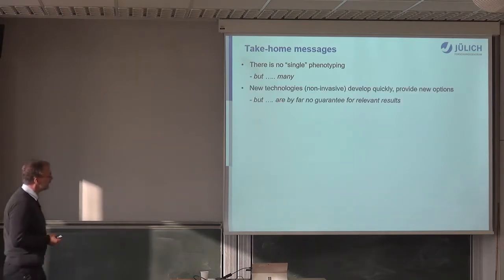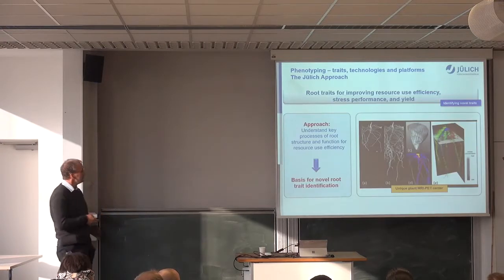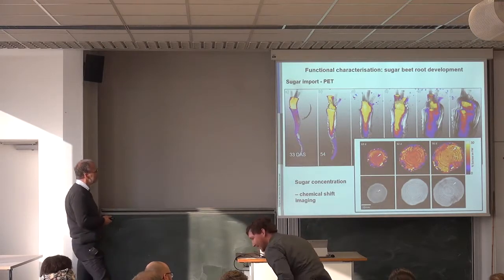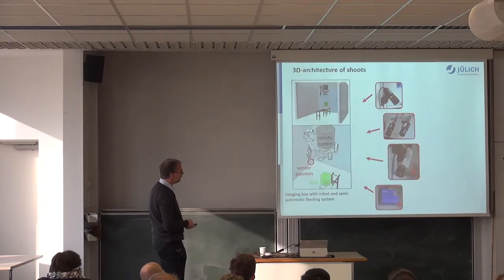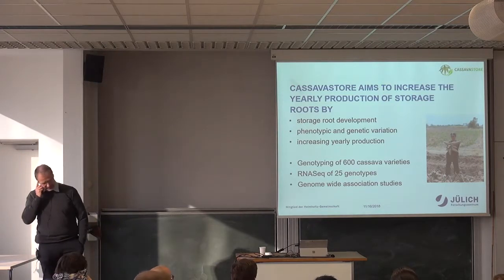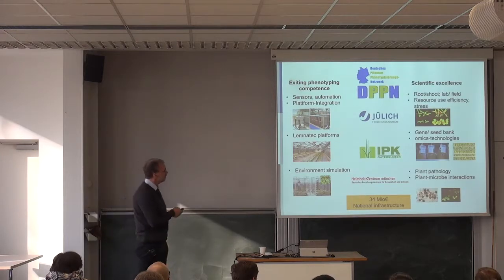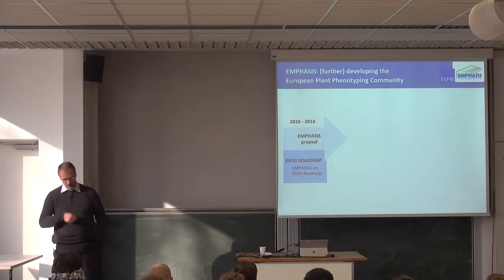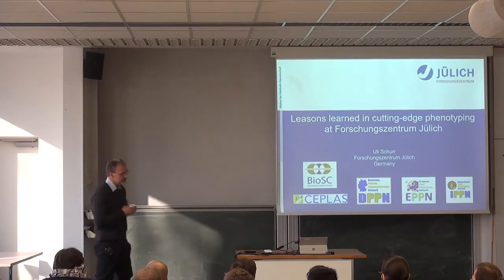Ulrich Schurr, Forschungszentrum Jülich (16.11.2018)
Talk within the PhenoRob Seminar Series